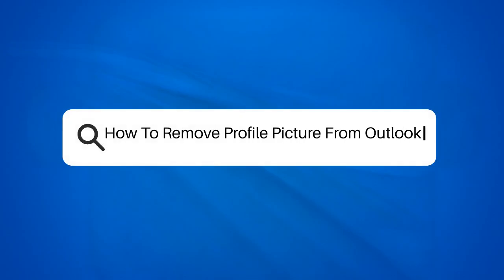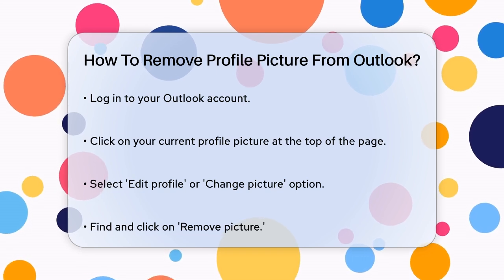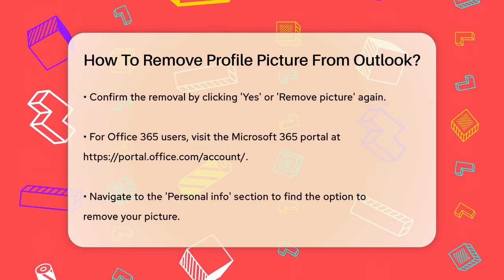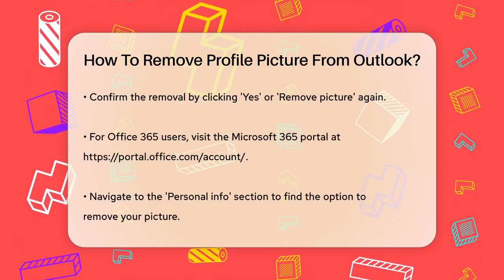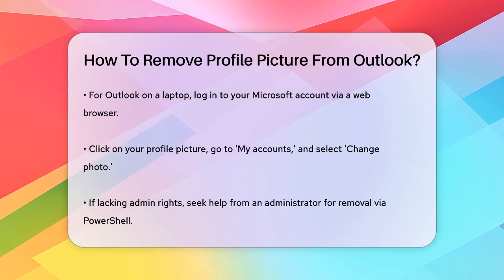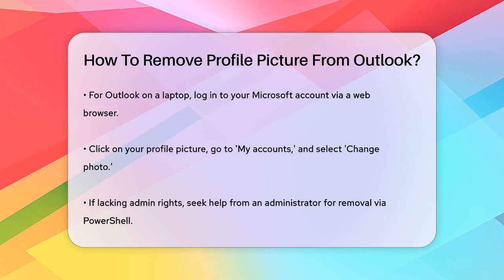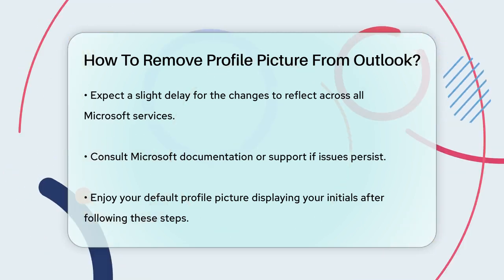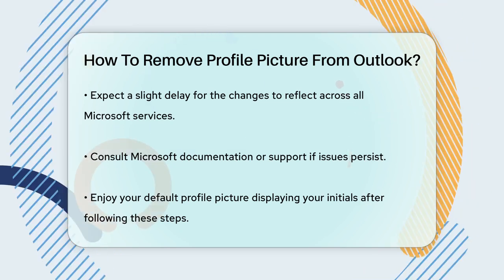How To Remove Profile Picture From Outlook? - TheEmailToolbox.com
How To Remove Profile Picture From Outlook? Are you looking to change your Outlook profile picture back to the default? In this helpful video, we'll guide you through the straightforward process of removing your current profile image and reverting to the classic initials display. We will cover various methods for different users, whether you’re accessing Outlook through a web browser, the Microsoft 365 portal, or an Outlook application on your laptop.

You’ll learn how to navigate the profile settings to find the option to remove your picture, and we’ll also touch on what to do if you encounter any restrictions due to admin rights. Additionally, we’ll explain what to expect after making the change, including any delays in the update across Microsoft services.

If you run into any issues, we’ll point you to the right resources for further assistance. This video is perfect for anyone who wants to simplify their Outlook profile and return to the basics.